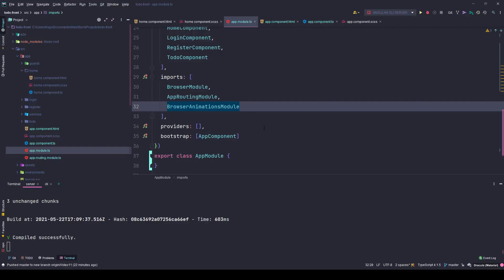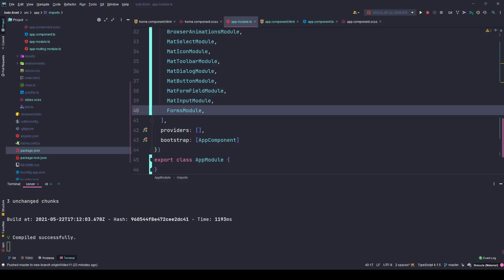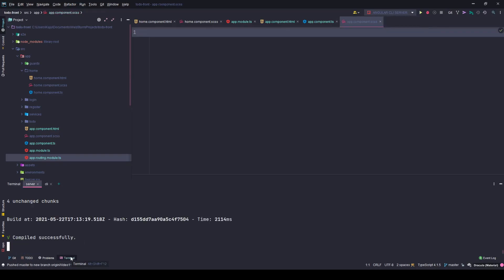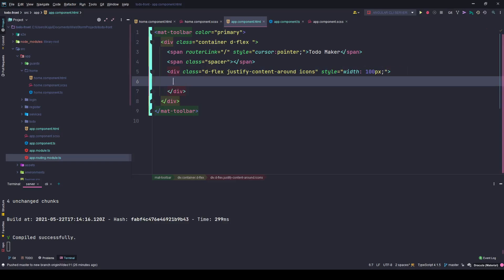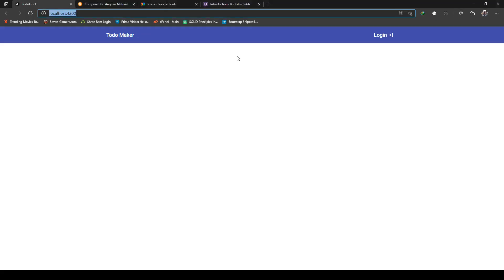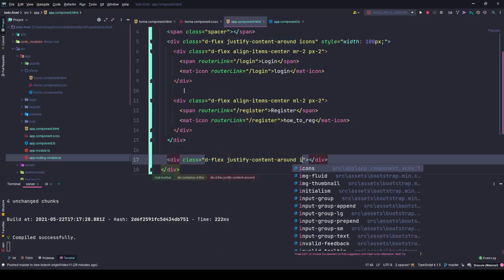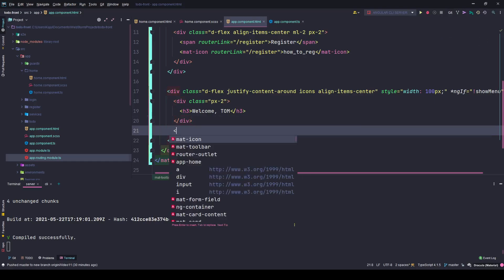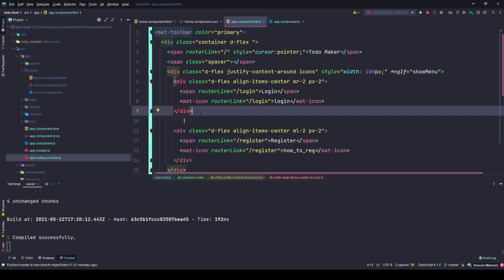13. Finishing App Component HTML Design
In this video, we finish the HTML part for App Component and also setup the routes required for the application.